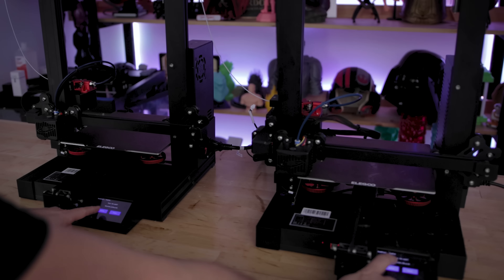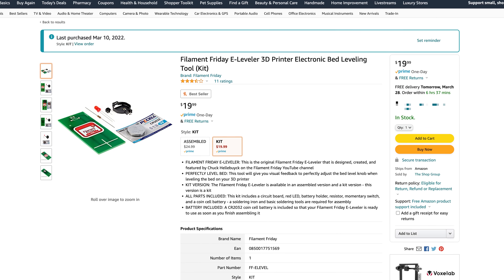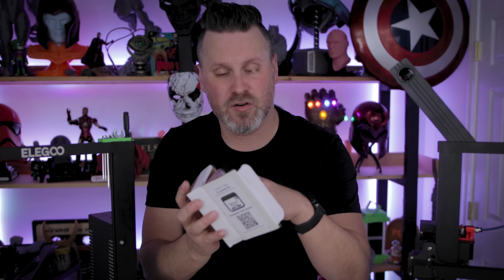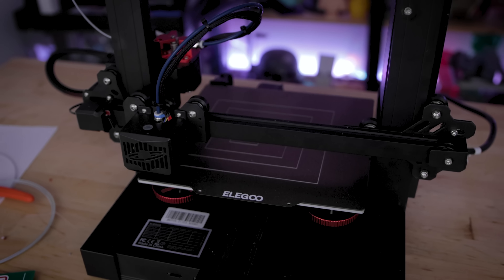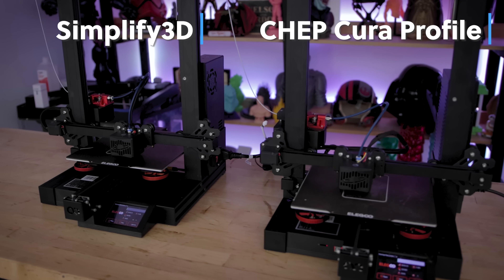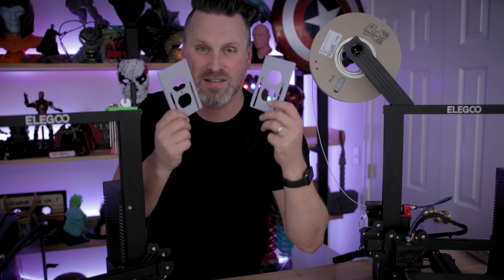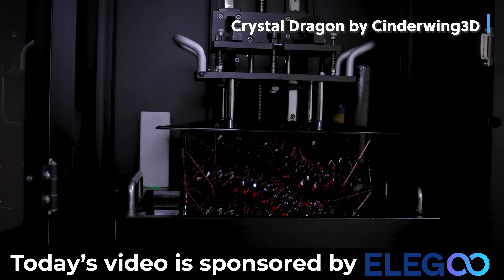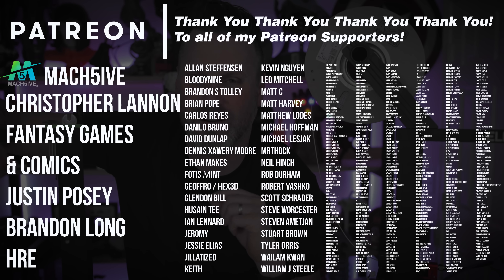Easier Bed Leveling and Faster 3D Printing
Does CHEP's new Easy Bed Leveling actually work? What about a Faster Cura 3D Printing Profile?! We're testing it all out today!

Elegoo Neptune 2s ➜

Filament Friday E-Leveler 3D Printer Electronic Bed Leveling Tool ➜

Elegoo Neptune 2 files ➜